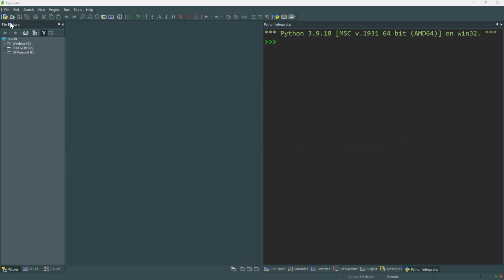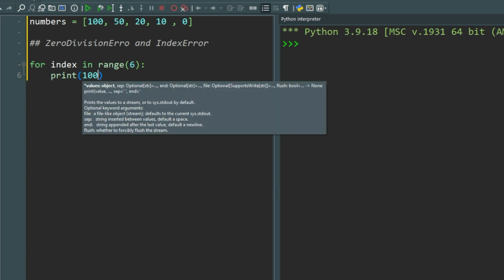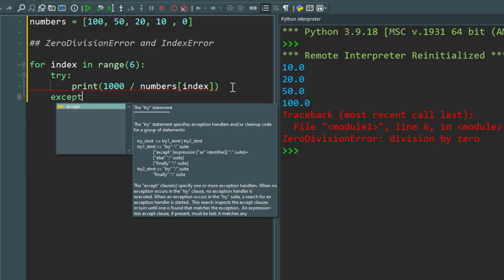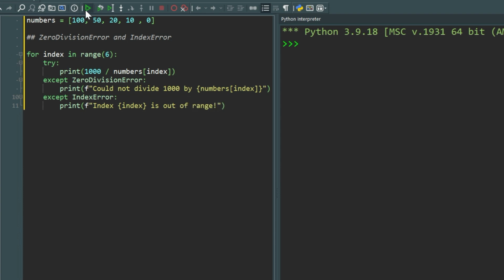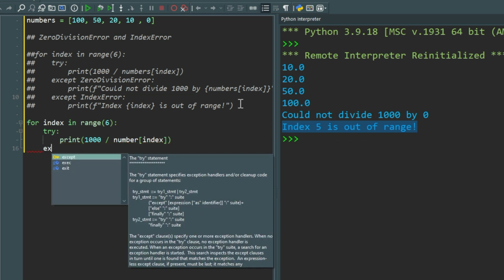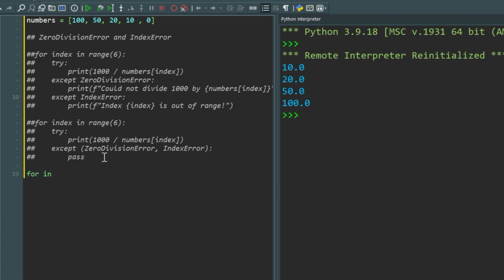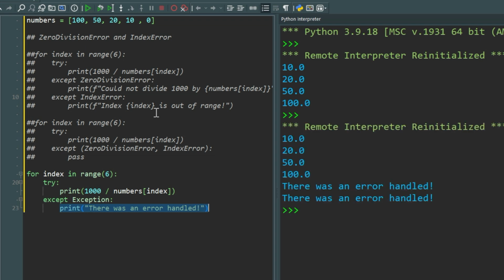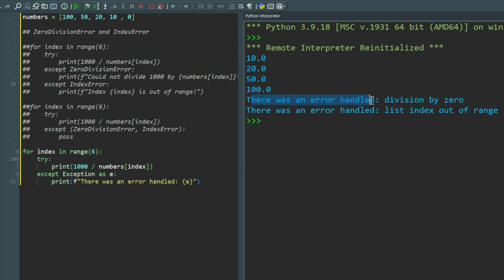1403 Exceptions: Handling Multiple from An Introduction to Python Programming with a GIS Focus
In the last video we handled one exception that was caught in the try block, but there could be multiple errors to handle in one block of code.